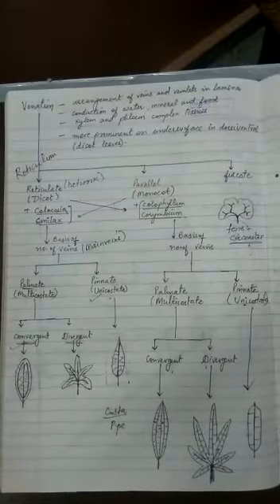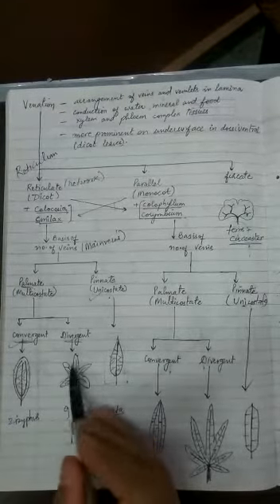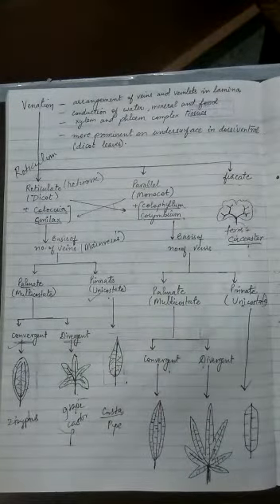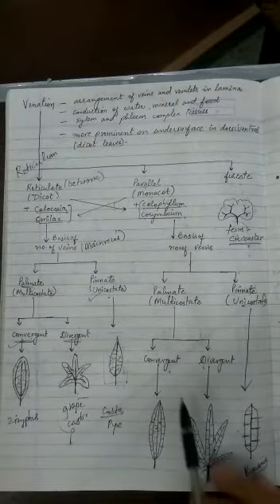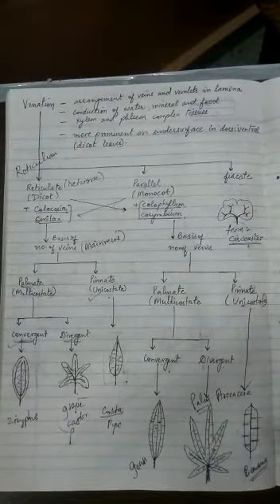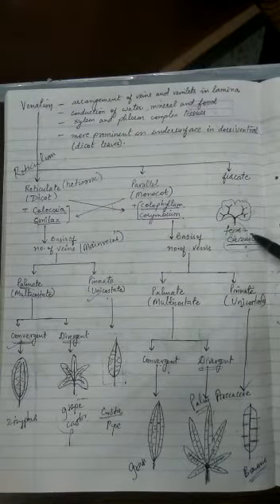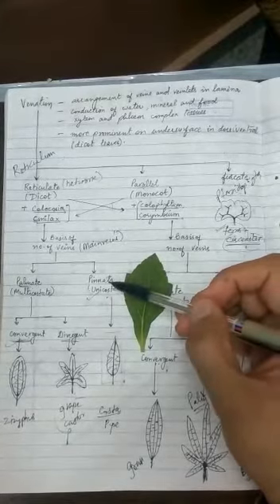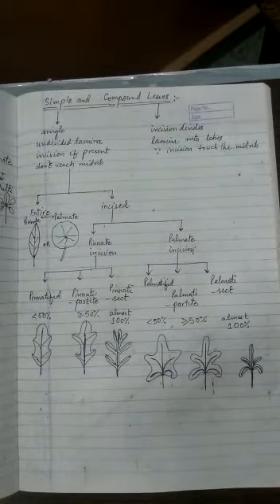Class XI Biology By Neeraj Sir Part 2